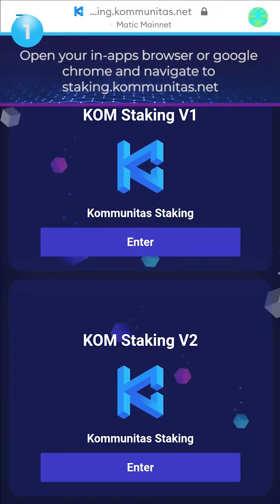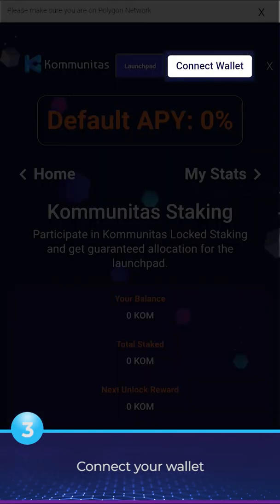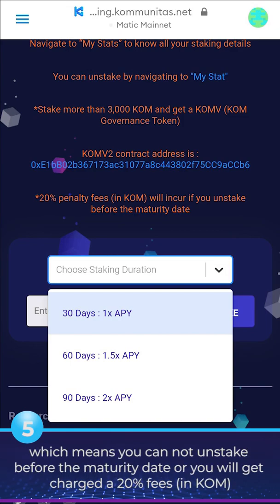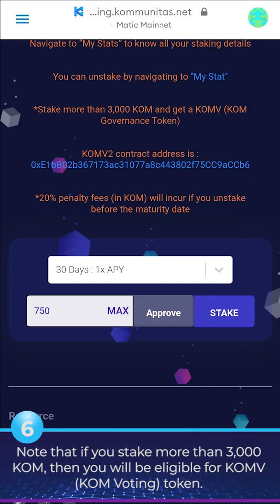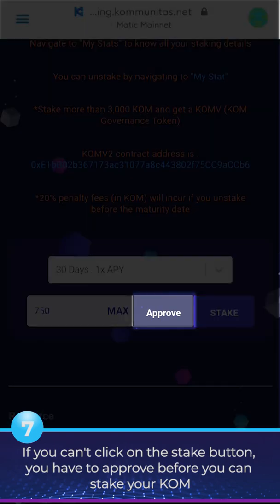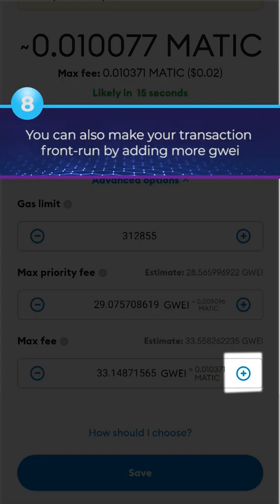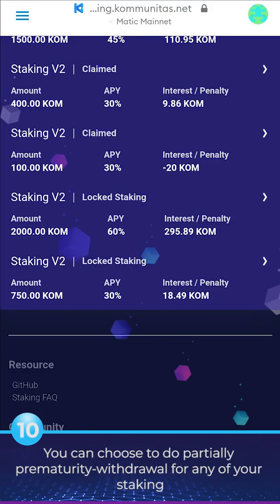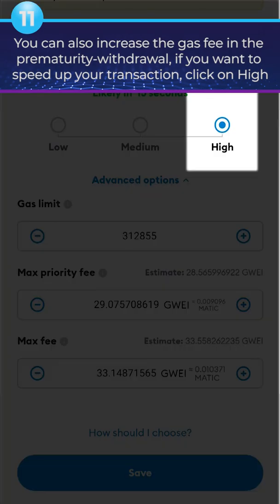How to Stake KOM on Kommunitas Staking V2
How to Stake KOM on Staking V2:

1. Open your in-apps browser or google chrome and navigate
2. Click on "Enter" KOM Staking V2
3. Connect your wallet.
4. Make sure you are at Matic Mainnet, and you have some MATIC token for the gas fee
5. Choose the duration for this staking. 30, 60, or 90 days. Please notice that this is a locked staking, which means you can not unstake before the maturity date or you will get charged a 20% fees (in KOM).
And please always check the Default APY. As of the making of this video, the Default APY is 18%
6. Enter the amount that you wish to stake. (min 100 KOM). Note that if you stake more than 3,000 KOM, then you will be eligible for KOMV (KOM Voting) token.
KOMV is not tradable, and it will be used later for our governance function. Please add this into your wallet. If you have previously Stake on Staking V1, you can convert your old KOMV to new KOMV token.
7. If you can't click on the stake button, you have to approve before you can stake your KOM
8. You can also increase your gas fee to speed up your transaction by clicking your MATIC, click on "Edit suggested gas fee". Make sure you click on High. You can also make your transaction front-run by adding more gwei. Click on save
9. If the staking successful, you can see the amount of rewards that you are going to earn also the maturity date at My Stats
10. You can choose to do partially prematurity-withdrawal for any of your staking
11. You can also increase the gas fee in the prematurity-withdrawal, if you want to speed up your transaction, click on High

About Kommunitas
Kommunitas is a decentralized and tier-less Launchpad. Kommunitas is the solution for Multi Chain oriented projects. Kommunitas welcomes project from various blockchain like Polygon, BSC, Ethereum, Avalance, Solana, etc.

Not only a Launchpad, Kommunitas also offers project a wide variety range of funding, starting from Private round, Strategic Round, and we also offer list of marketing service that can boost a project’s popularity. Kommunitas is ready to serve a project from community management to those related to graphic design and content creation.

Kommunitas firmly believe that with its connection to dozens of regional crypto communities and influencers, as well as several blockchain companies and Capital Funds / VCs, Kommunitas can help to boost a project exposure in a short period of time.